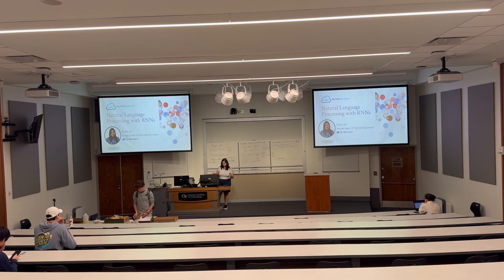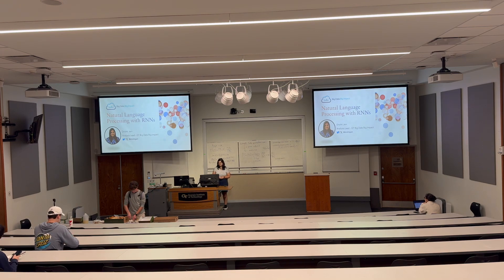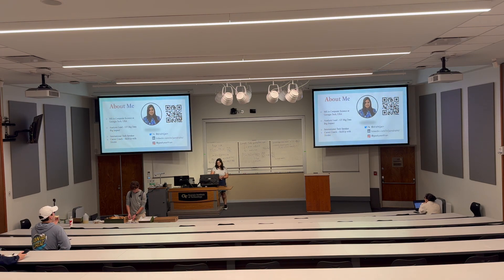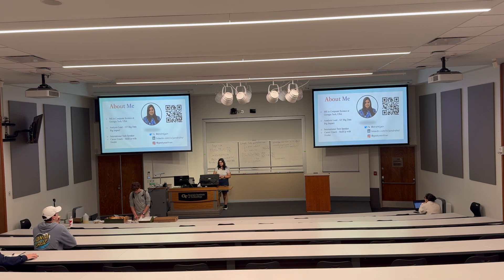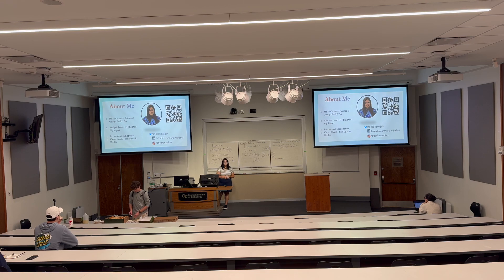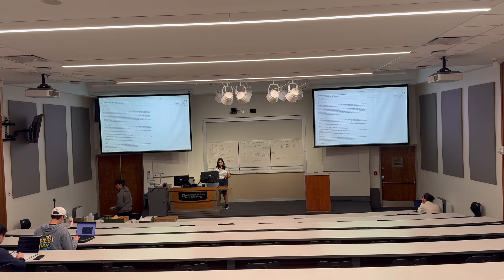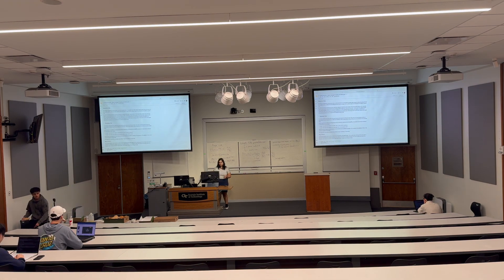Natural Language Processing with RNNs @georgiatech | Drishti Jain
Conducted a hands-on workshop on Natural Language Processing with RNNs at Georgia Institute of Technology.

As the Analysis Lead of the Big Data Big Impact @ Georgia Tech Student Club at Georgia Tech, my aim is to share and equip the club members with the latest technology in the Machine Learning space. Our club aims to develop intelligent and data-driven solutions to global challenges.

In this workshop my goal was teach the participants to create a NLP based content generator which learns from the text is is given and creates a new form of text (play, drama, poem) based on the starting text input by the user. Taught and live coded the model with an accuracy of 85%.

As the analysis lead of the club I get to wear different hats right from teaching, problem solving, planning and organizing. Excited to be leading the club and creating impact on campus!